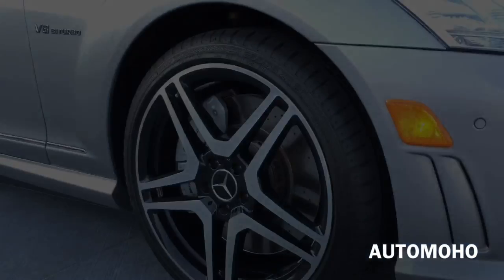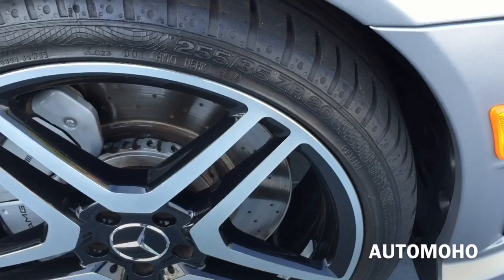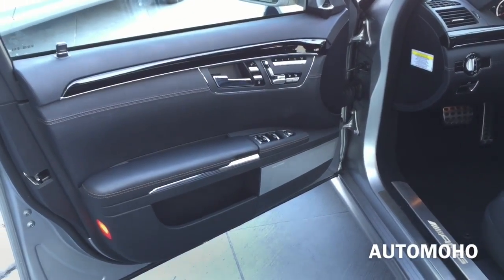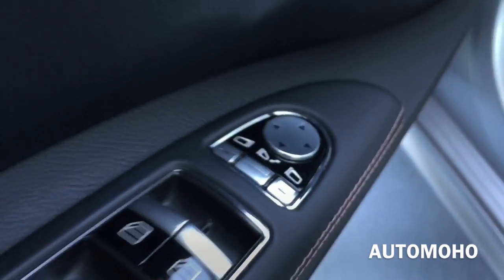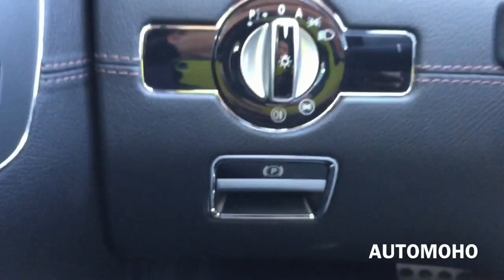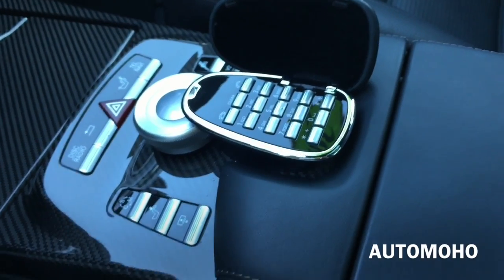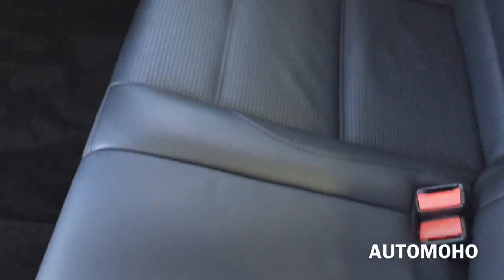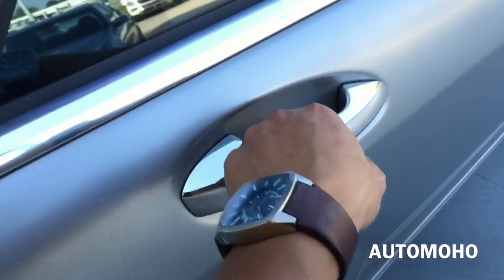2013 Mercedes Benz S Class: S63 AMG Full Review / Exhaust / Start Up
2013 Mercedes Benz S Class: S63 AMG in Designo Magno Alanite with Full Black Leather Interior and Carbon Fiber Trim. The S63 AMG is a high performance version of the S550. In This Video, Will do a Start up to the engine, listen to the Exhaust sound and take an in depth review of the interior and exterior..

2013 Mercedes Benz S63 AMG feature in this video is listed @ $94,989

Big Shout out and Thanks to Mercedes Benz of Baton Rouge, Louisiana for letting me come out to film this vehicle. to check out their huge selection of vehicles.